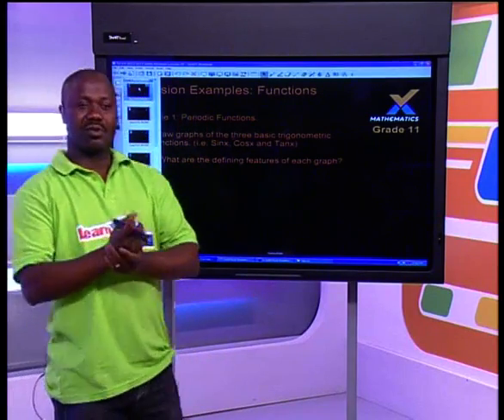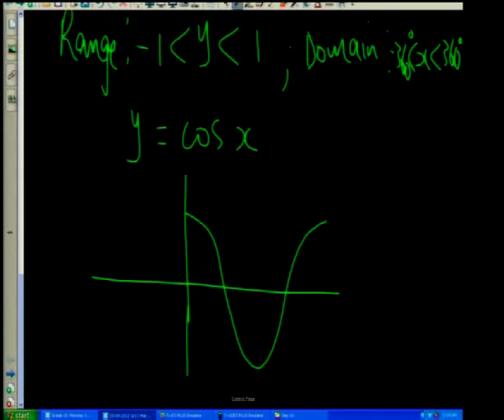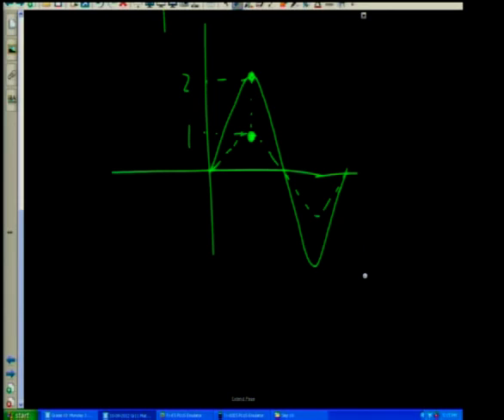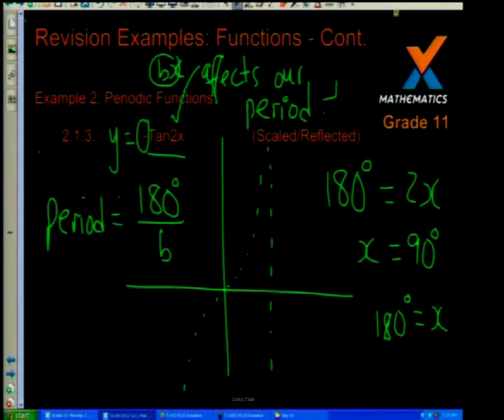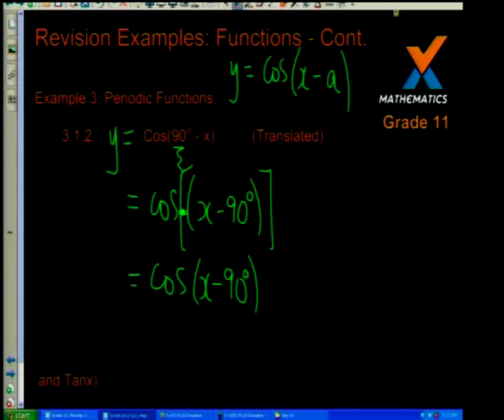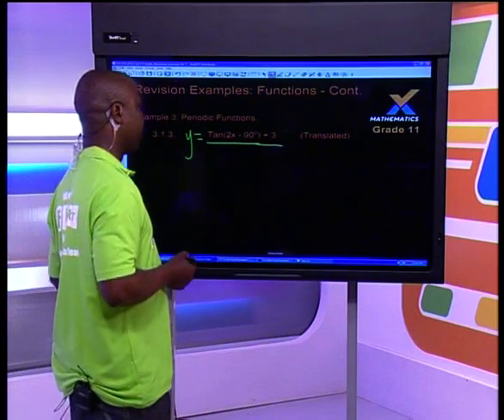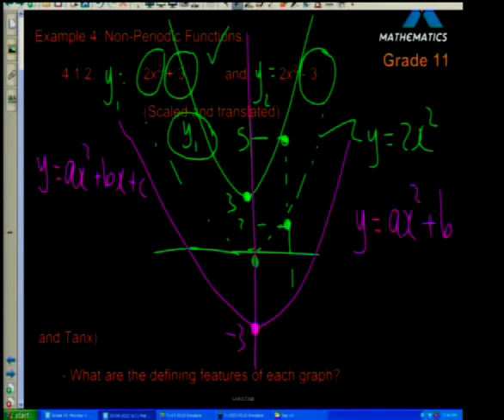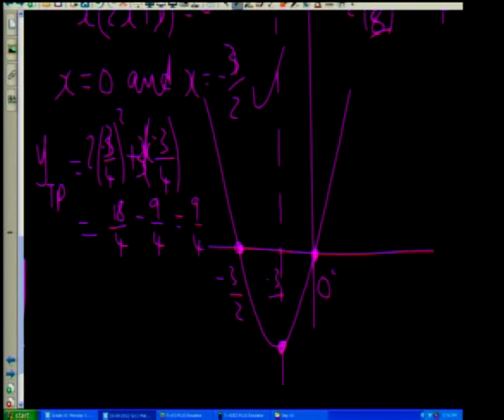Show 26: Revision